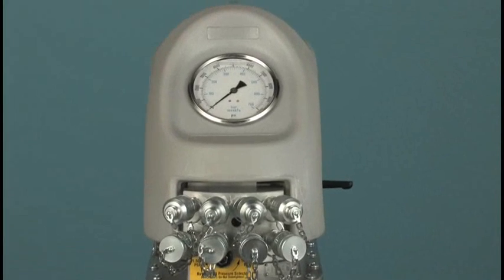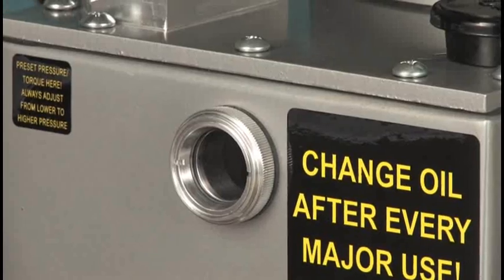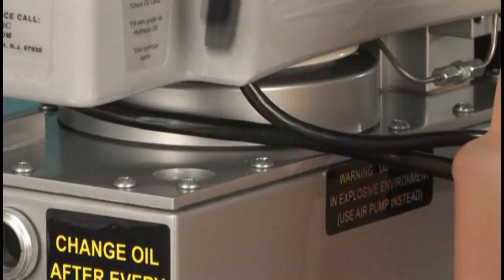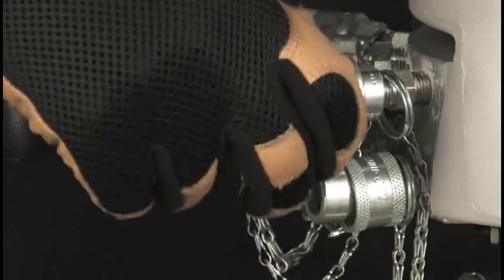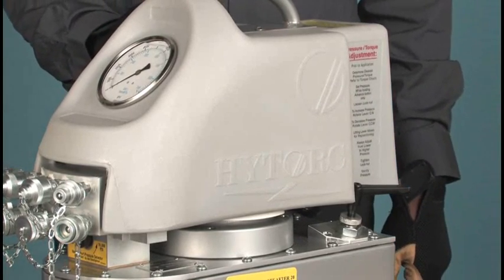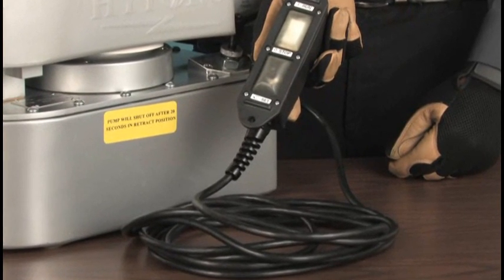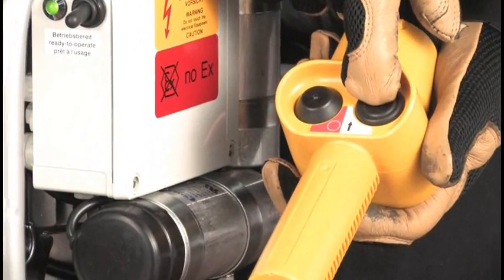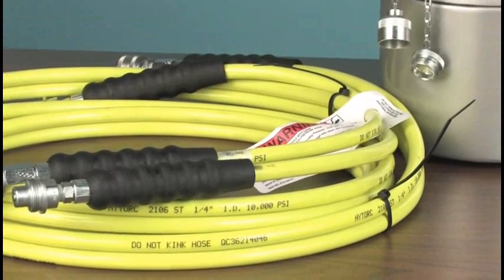HYTORC Electric Powered Hydraulic Pump (Version 1)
An overview and operational guide for the HYTORC electric powered hydraulic pump.